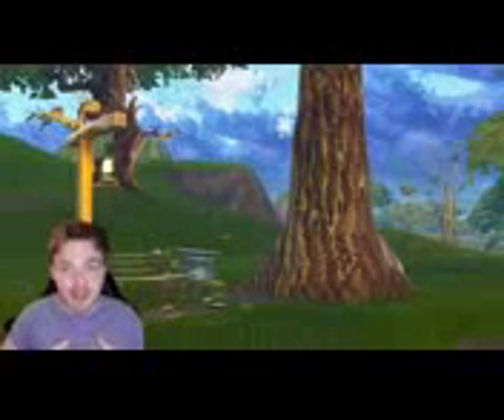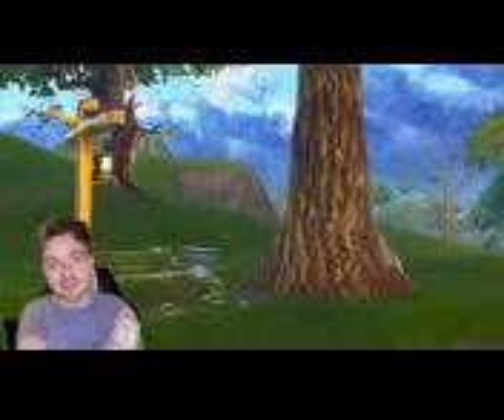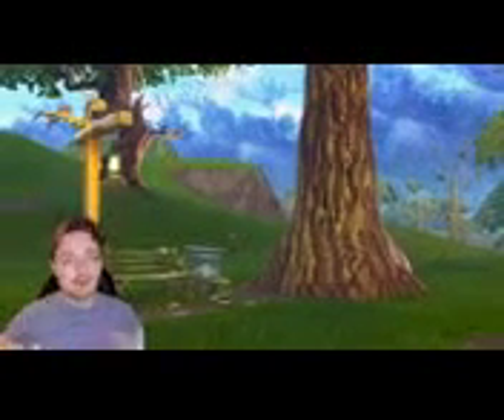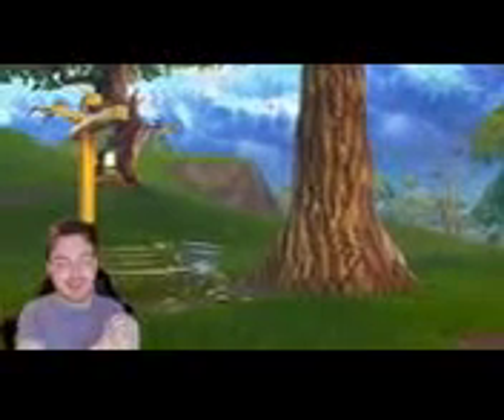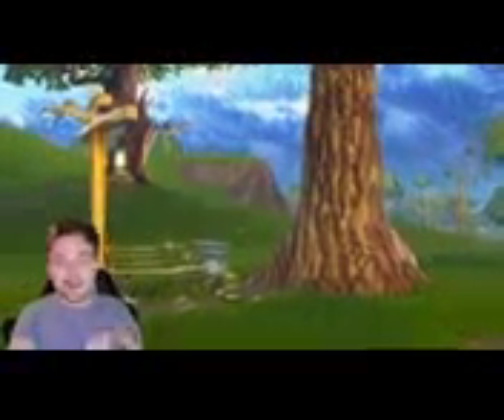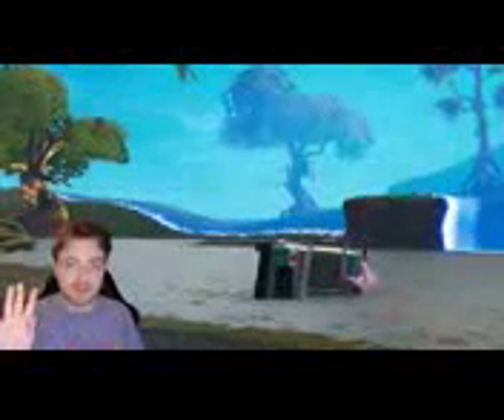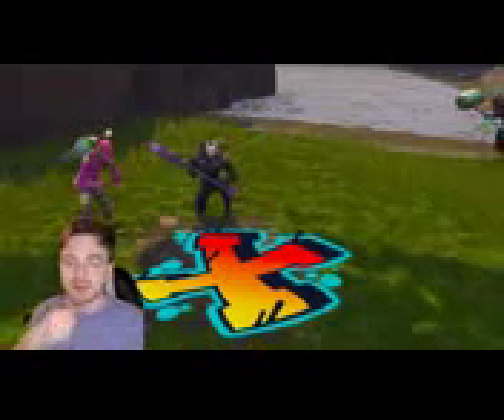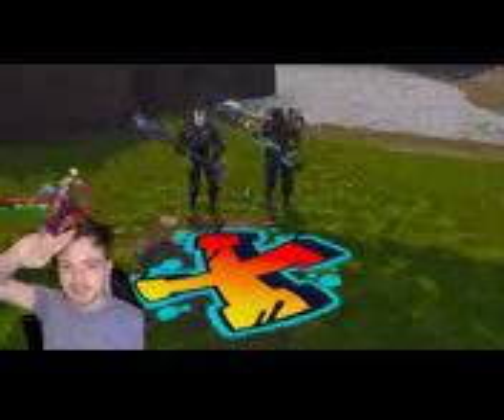FREE BATTLEPASS STAR! Search Between a Bench, Ice Cream Truck & Helicopter - Fortnite: Battle Royale